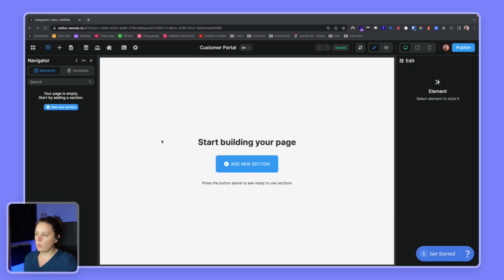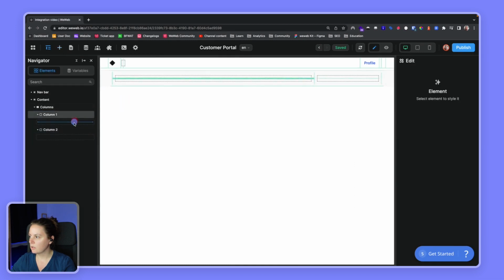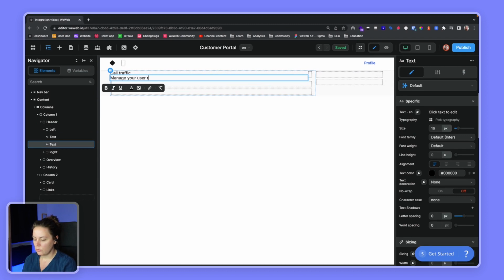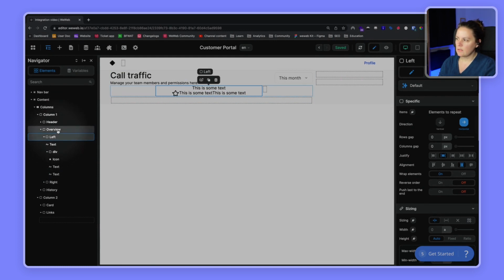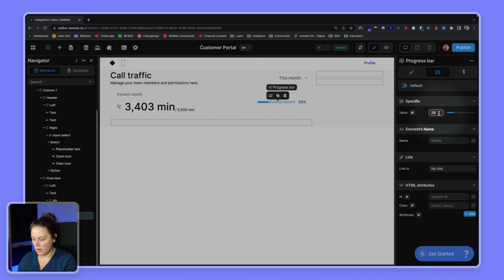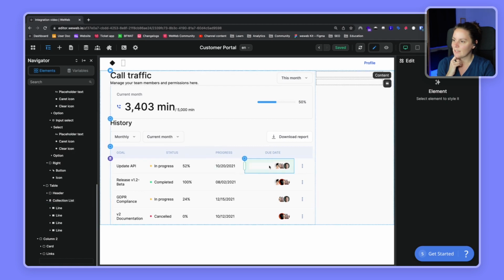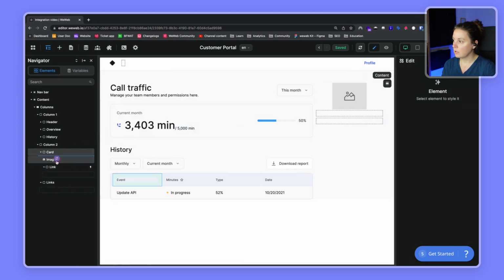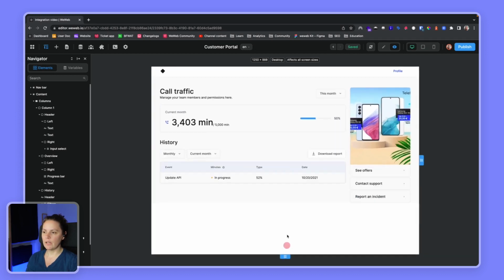Integrate a Figma design in WeWeb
🚀 Integrate Figma Designs into WeWeb (Step-by-Step)

Turn your static Figma layout into a real web app in WeWeb. This video walks you through layout structuring, spacing, and visual styling using best practices in no-code frontend development.

✅ Convert Figma sections into structured blocks
✅ Use Columns & Containers like a pro
✅ Apply padding, margins & spacing from design specs
✅ Set up UI elements from the WeWeb UI Kit
✅ Match typography and colors with Figma styles
✅ Build a responsive-ready layout structure

Chapters
00:00 Introduction
00:45 Setting Up Your WeWeb Project
01:07 Adding and Editing the Navigation Bar
03:45 Creating the Content Section
06:00 Applying Backgrounds and Design Tokens
08:01 Using Columns to Match Figma Layout
10:00 Structuring Column 1 Blocks
13:15 Spacing Columns According to Figma
15:00 Building the Header Block
20:30 Styling Text and Colors
24:30 Adding the Select Input
29:50 Designing the Overview Block
38:00 Customizing the Progress Bar
42:50 Building the History Section
47:00 Styling Filters and Download Button
52:05 Customizing the Table
57:00 Spacing and Final Layout Adjustments
1:02:00 Building the Card and Links in Column 2
1:10:00 Final Polish and Preview Mode